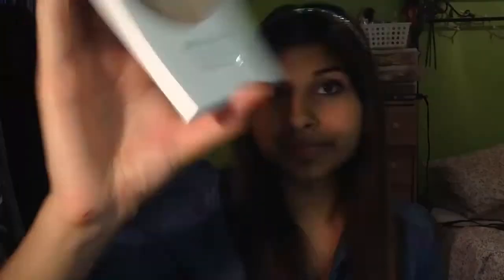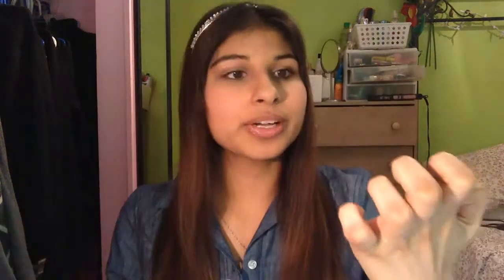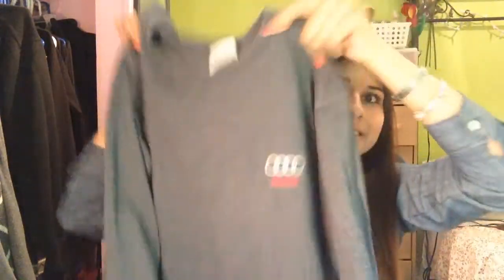March 2014 Favourites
Hey guys! Here's my favourites for March!